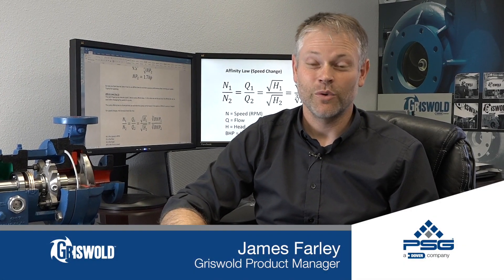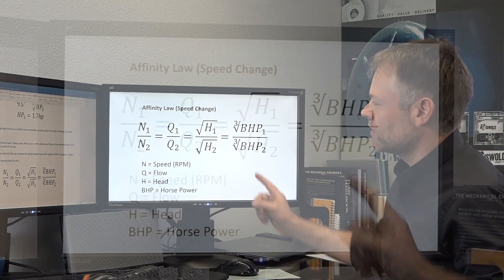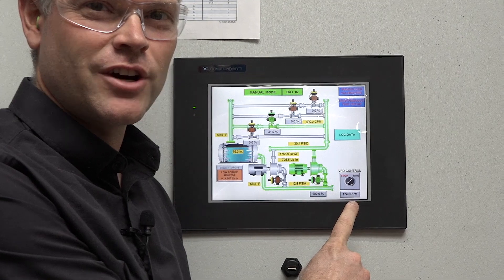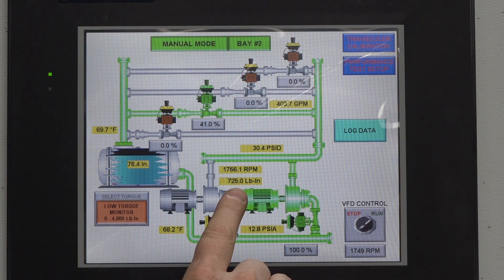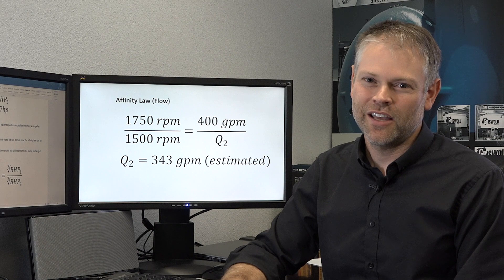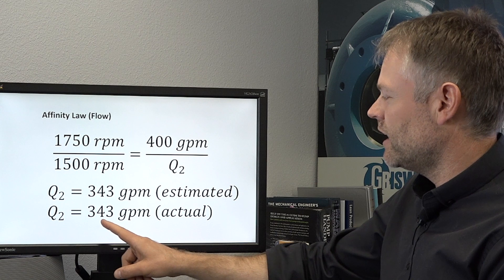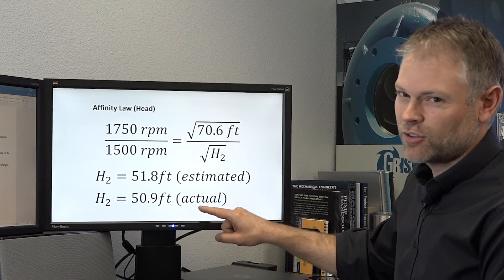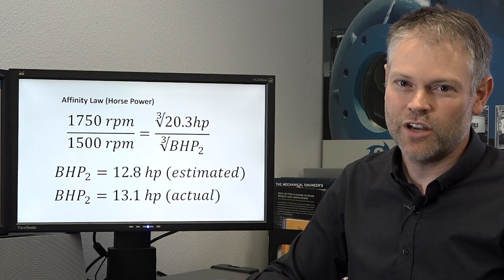Affinity Law for Pump Speed (RPM)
In this Centrifugal Pump Minute, James Farley, Griswold Product Manager, discusses the Affinity Law formula that can be used to predict pump performance when changing speeds.

Using the Griswold test lab in Grand Terrace, California, James provides a real-world example of the accuracy of the Affinity Law for measuring the change in flow when the speed of a pump is changed. He also explains how the change in pump head, and horsepower can be measured using the Affinity Law.

About Griswold
Backed by 70 years of experience and commitment to manufacturing quality centrifugal pumps, Griswold® provides solutions for many of the world’s largest industrial applications. With our world-class engineering expertise, deep application knowledge, testing capabilities, and exceptional customer support, we meet our customers' most demanding application requirements.